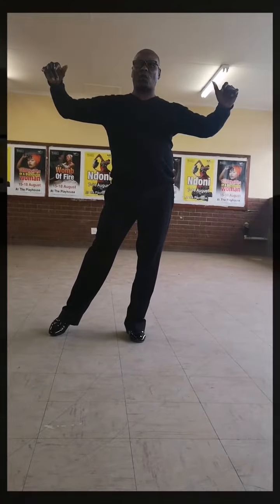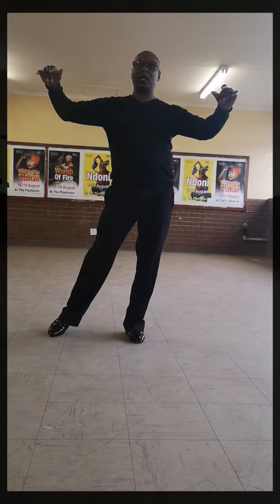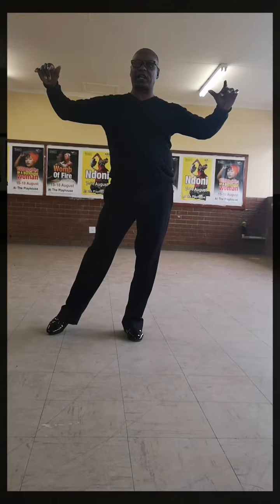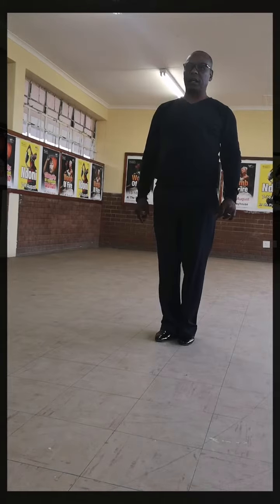Cha Cha Cha Man Time Step